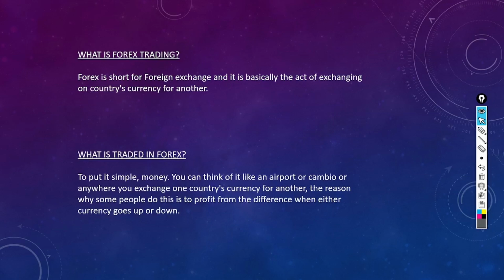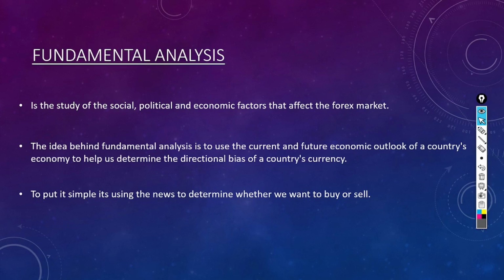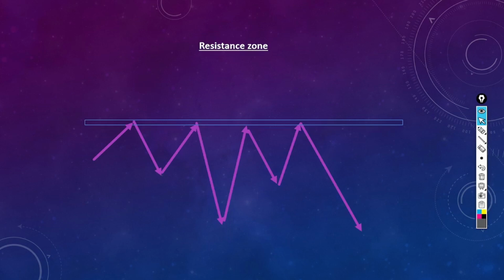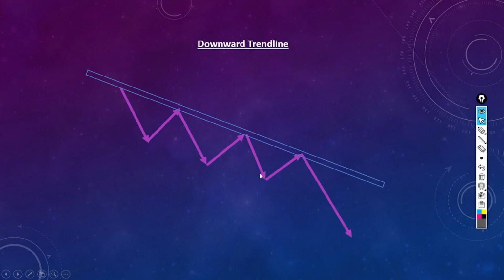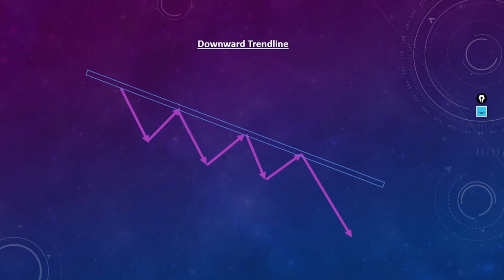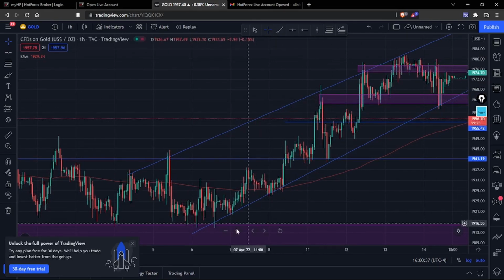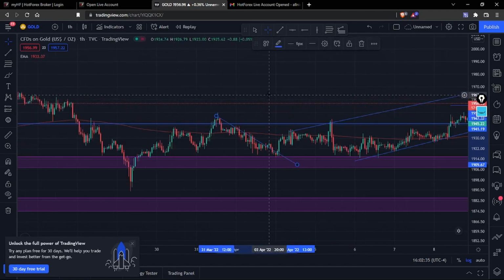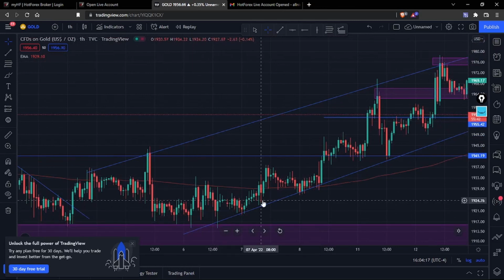How to apply analysis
In this video we spoke about support and resistance zones as well as technical and fundamental analysis.